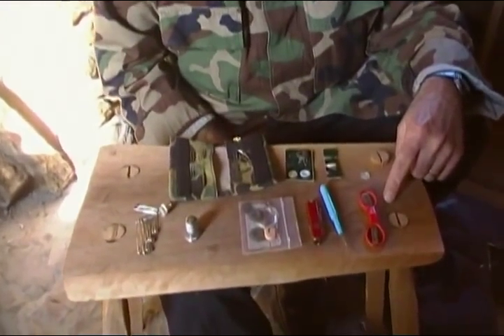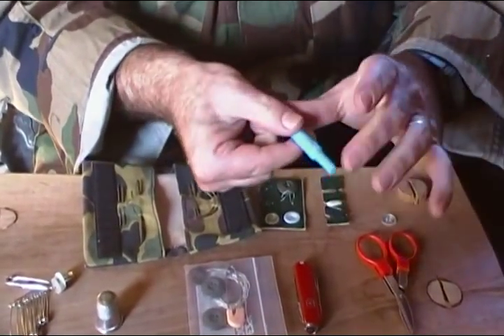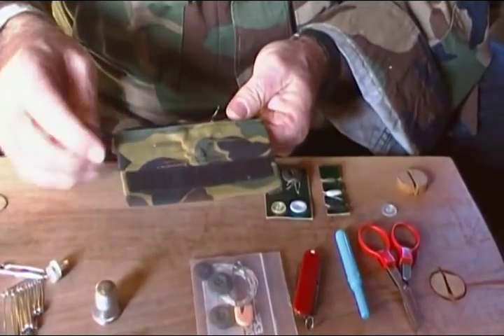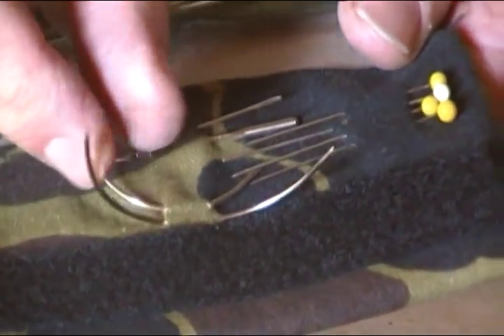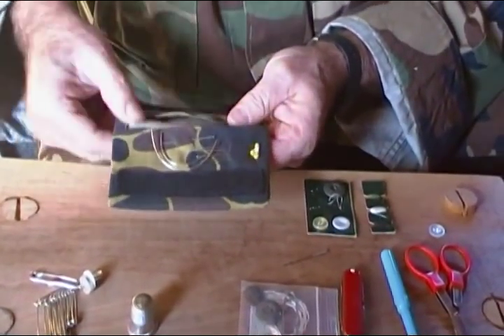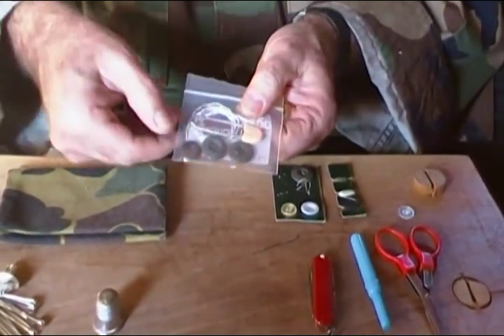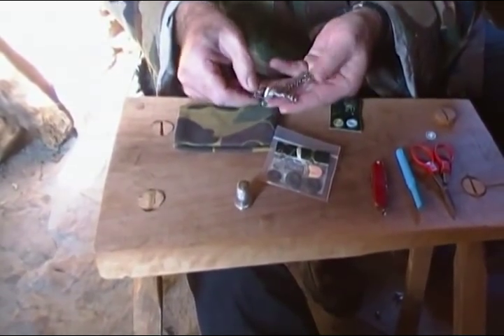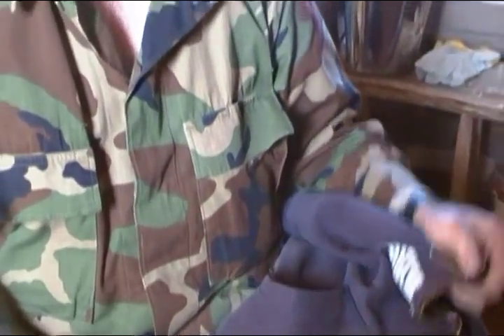Sewing Kit - Response to Managing Bush Clothes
The Professor assembles a sewing kit for making bush repairs a-la Colhane. Remember: we men don't sew; we make gear!